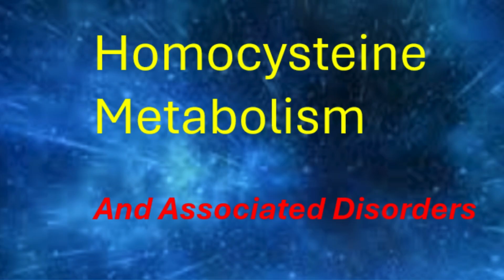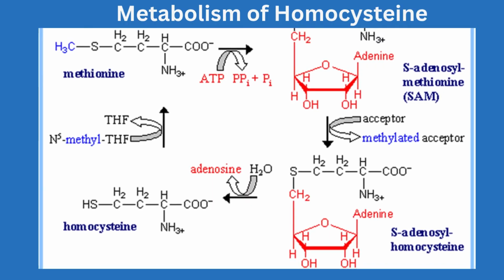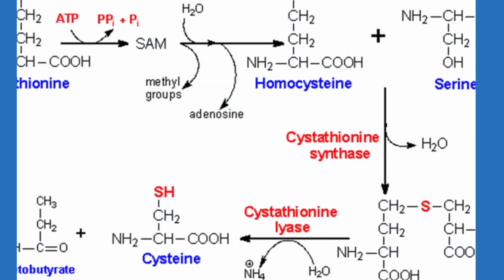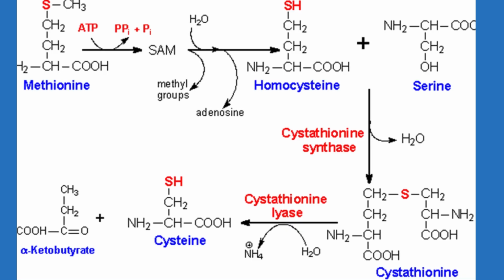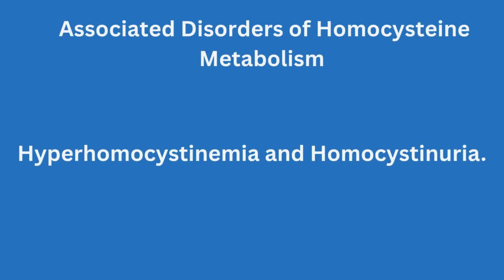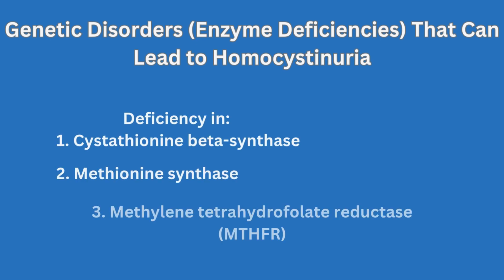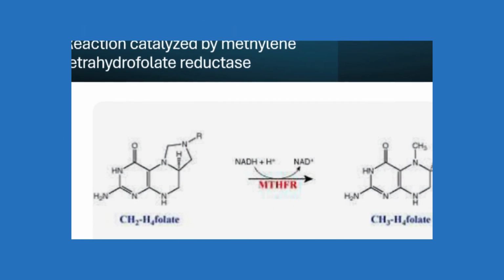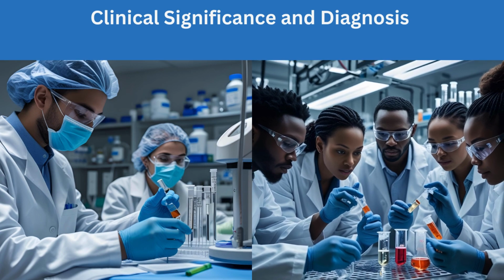Homocysteine: Metabolism, Associated Disorders and Management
This video discuses the metabolism of homocysteine and the associated disorders. It highlights the causes of hyperhomocystinemia and homocystinuria. It also highlights the signs and symptoms and how these can be treated. Association between elevated homocysteine and neural tube defects is also highlighted. The video particularly emphasizes the deficient enzymes in homocystinuria and the roles of vitamin B6, vitamin B12 and folic acid and their coenzyme forms in combating homocystinuria and neural tube defects.